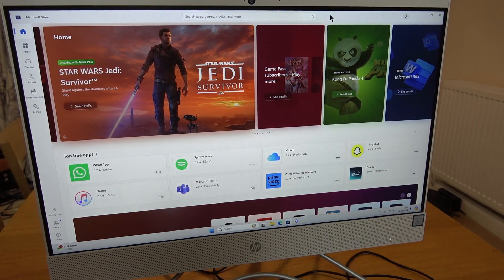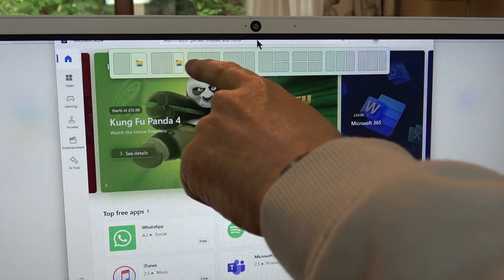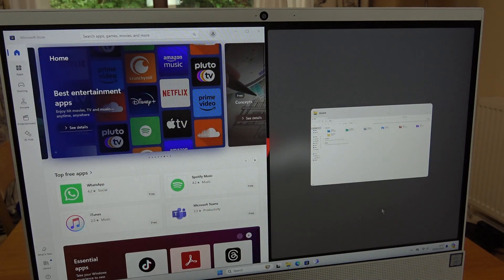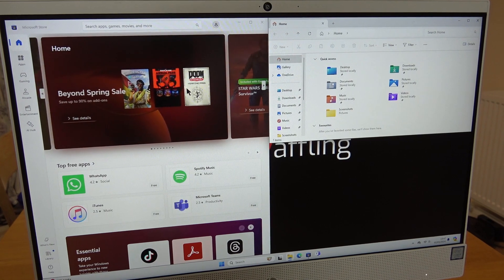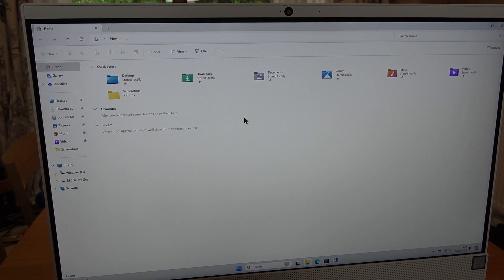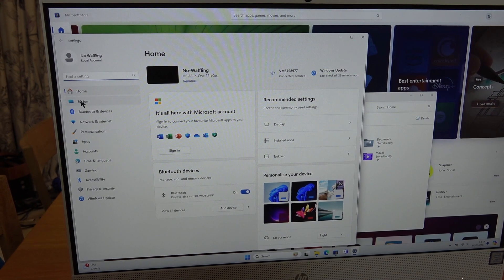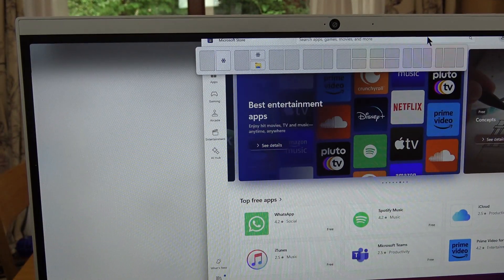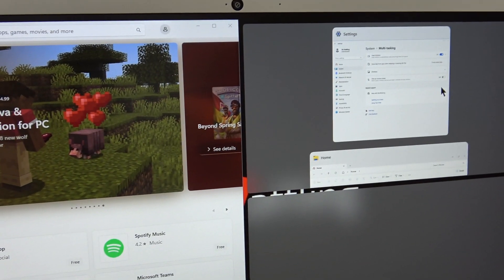How To Split Screen In Windows 11 - Beginners Guide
In this short video we explain the feature of split screen on Windows 11